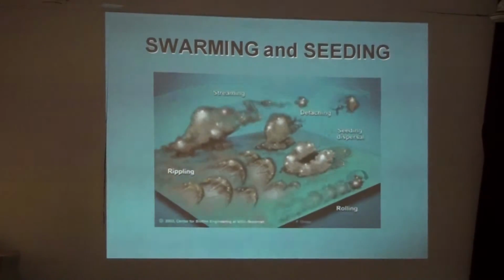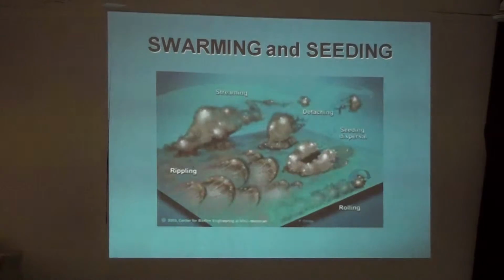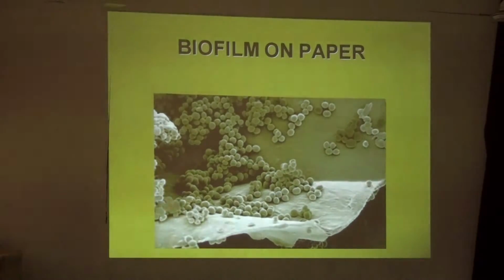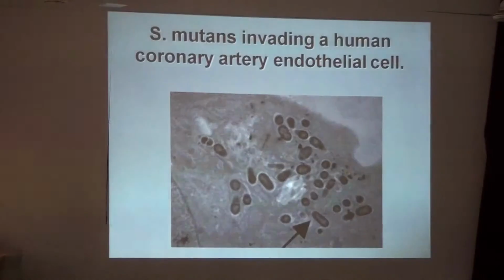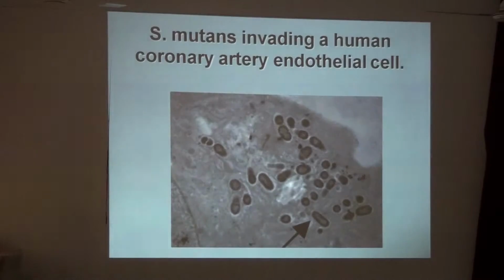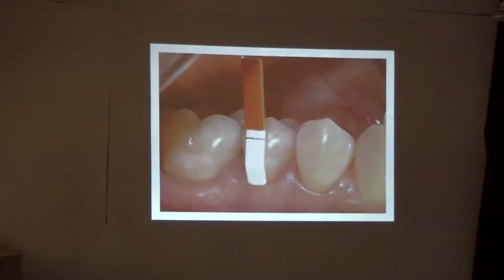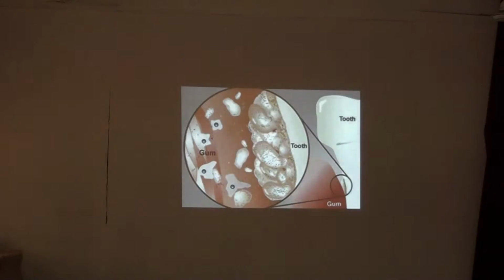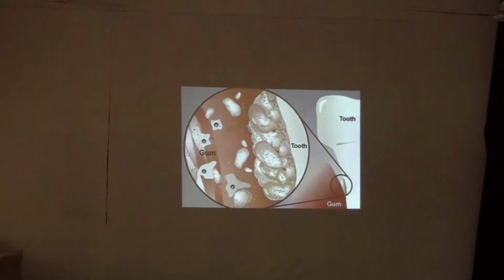Dental Plaque,Oral Biofilm Dr P Lahiri Dentist Central Hospital garden Reach 3190